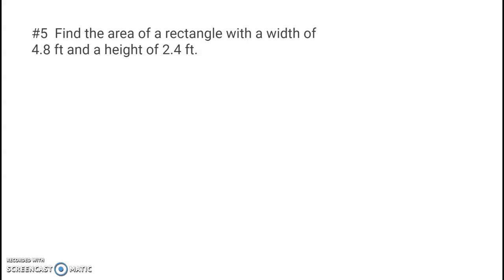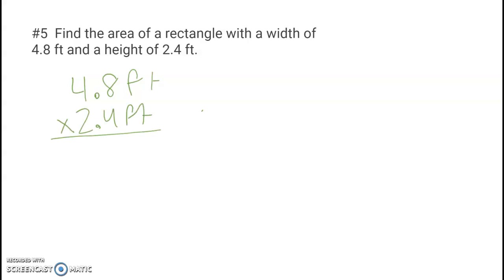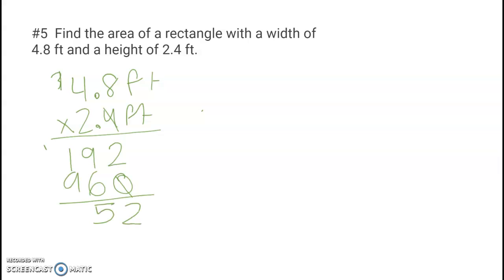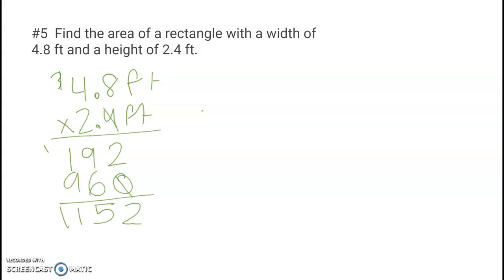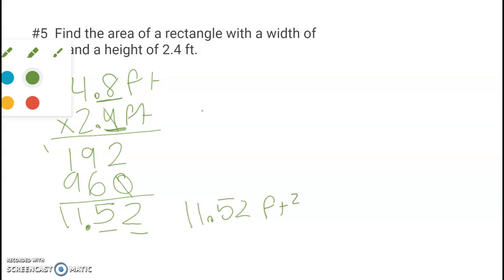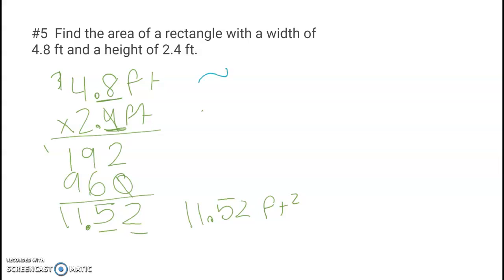Ch 3 Review #5